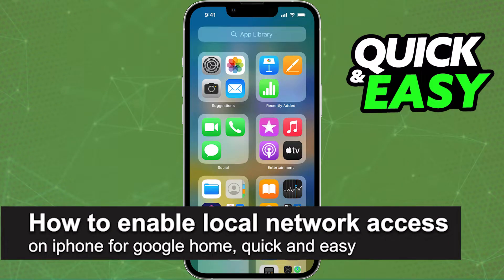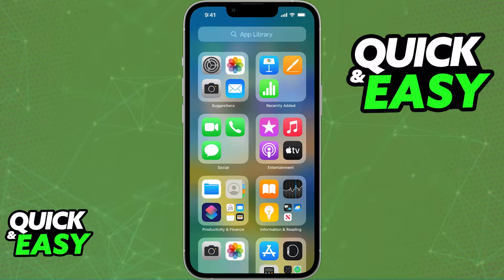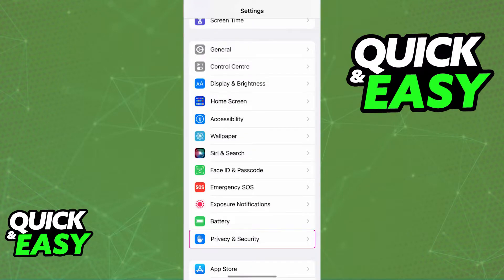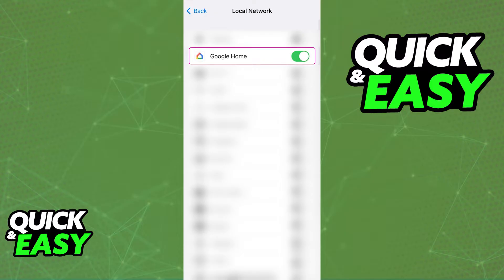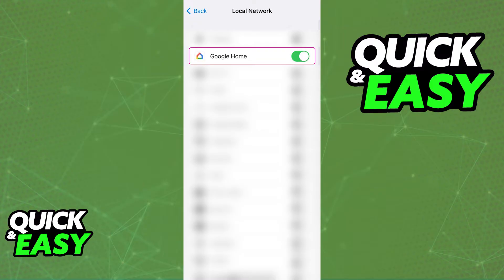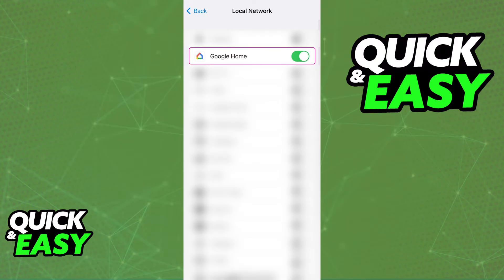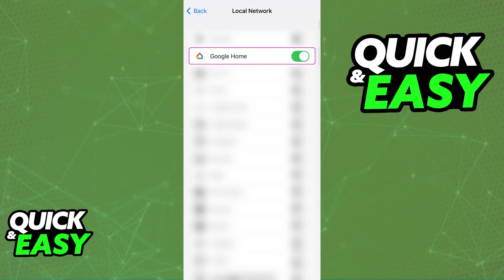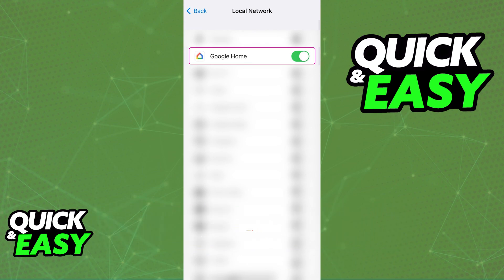How To Enable Local Network Access on IPhone for Google Home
In this video I will solve your doubts about how to enable local network access on iphone for google home, and whether or not it is possible to do this.

Welcome to the video: How To Enable Local Network Access on IPhone for Google Home
I hope I have helped you with the video!